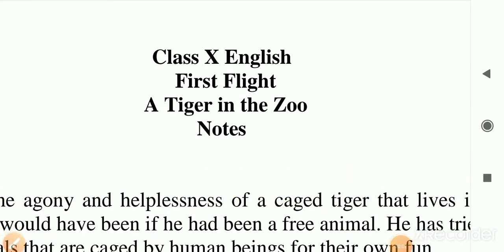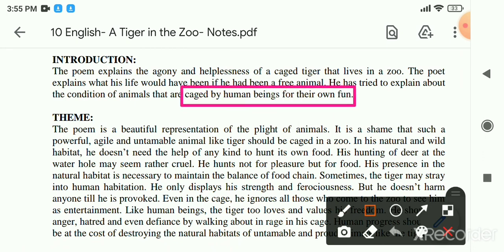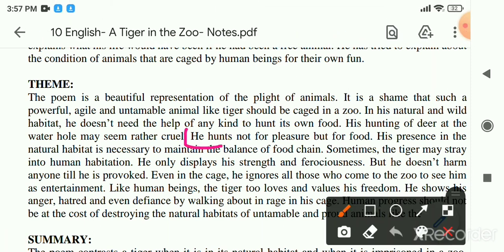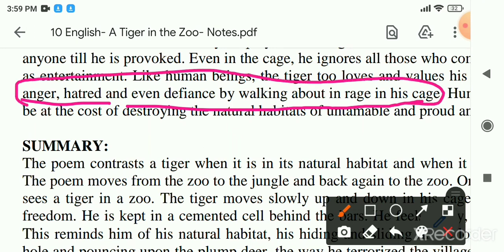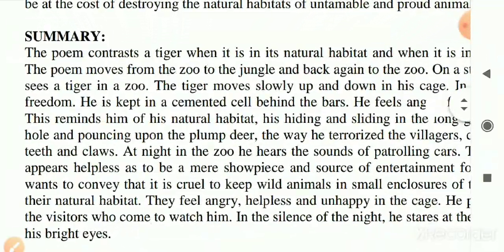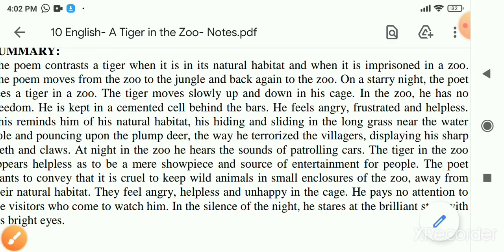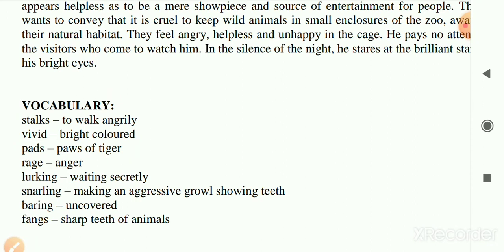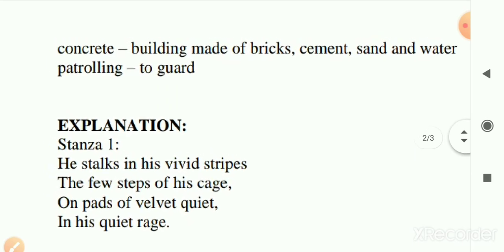Tiger 🐯🐅in the Zoo 🐘🐼🐯🐘🐼🐯🐘🐼🐯 Poem Class X Notes and Description with theme and summary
Tiger 🐯🐅in the Zoo 🐘🐼🐯🐘🐼🐯🐘🐼🐯 Poem Class X Notes and Description, easy language and hints